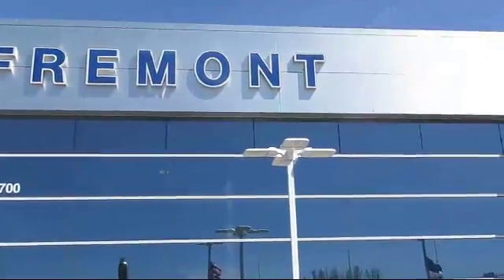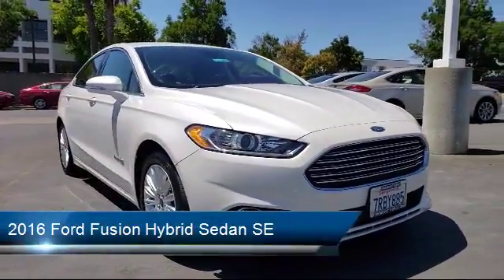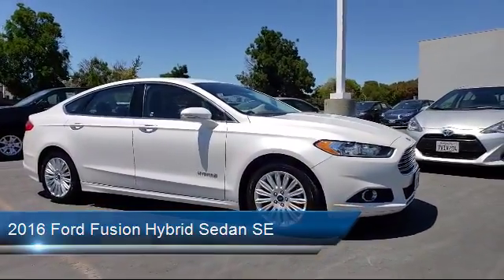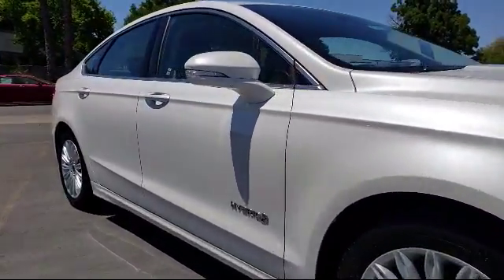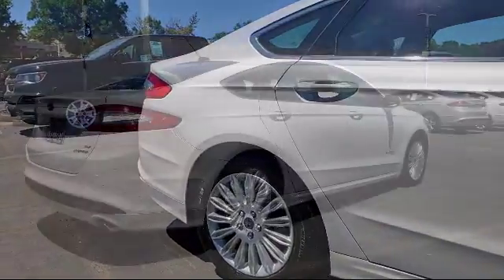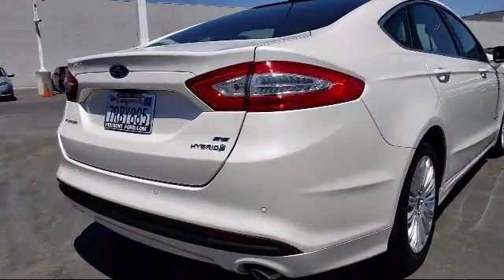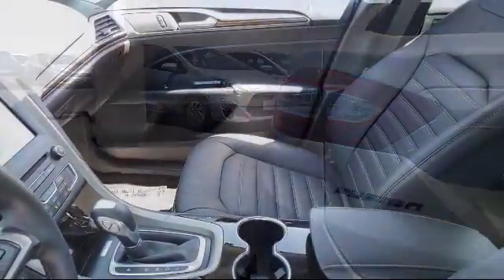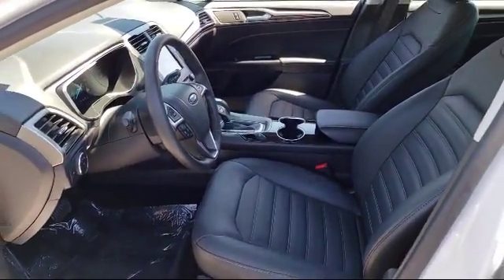2016 Ford Fusion Hybrid Sedan SE Fremont San Jose Hayward Union City San Leandro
2016 Ford Fusion Hybrid Sedan SE Stock Number: P14359 Vin:3FA6P0LU7GR247536.

Fremont Ford
39700 Balentine Drive